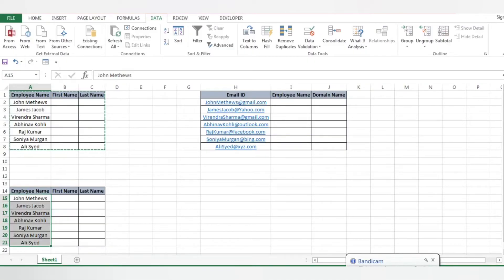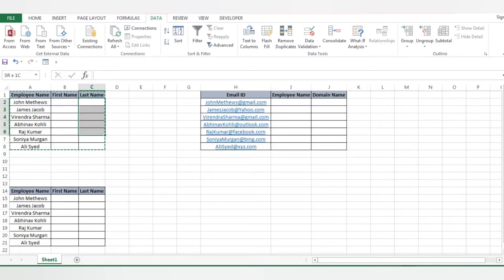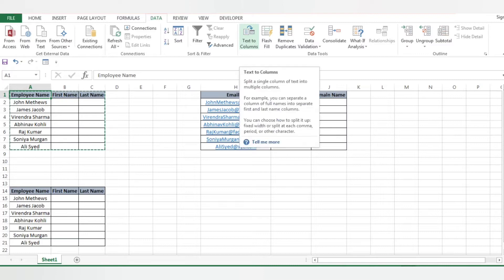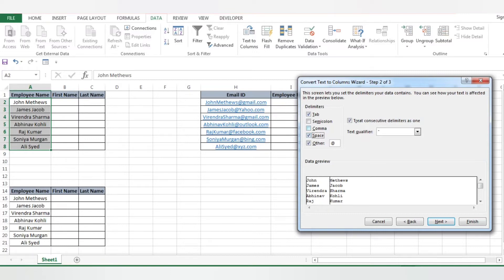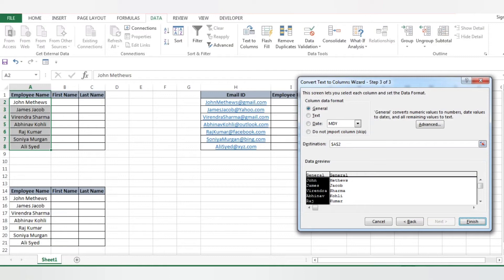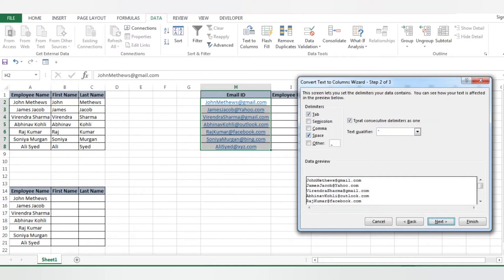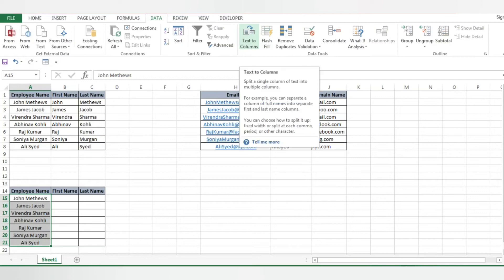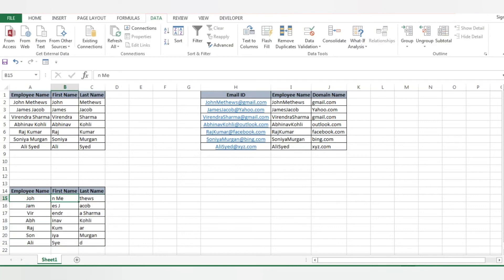What is Text to Column (Delimited) in MS Excel || learn with example